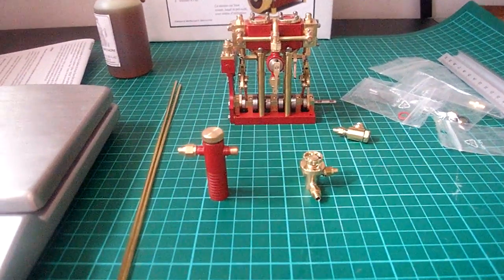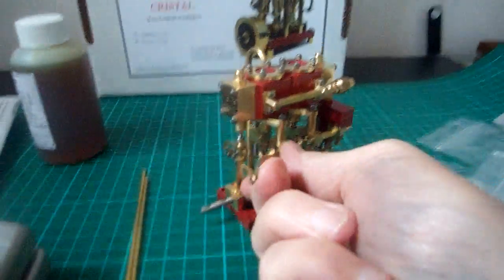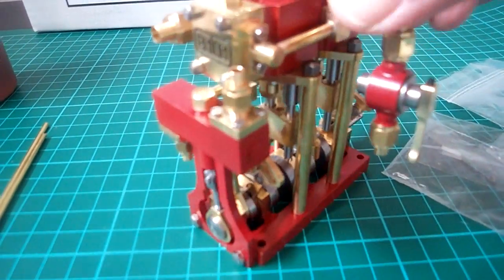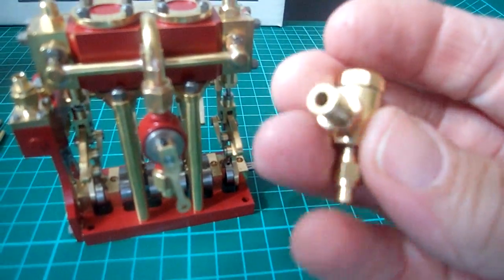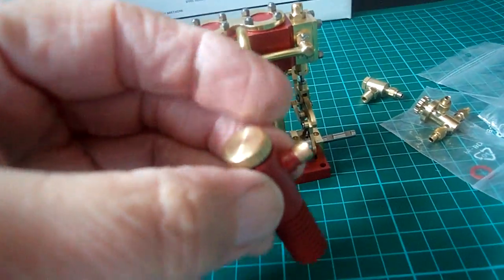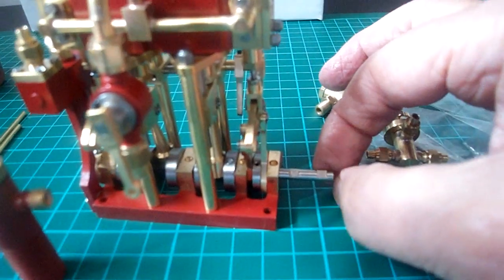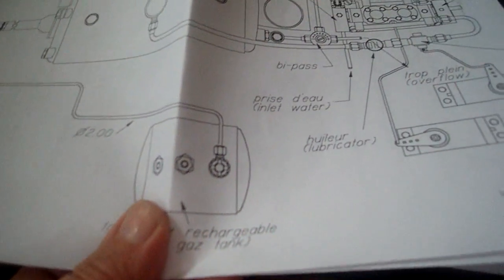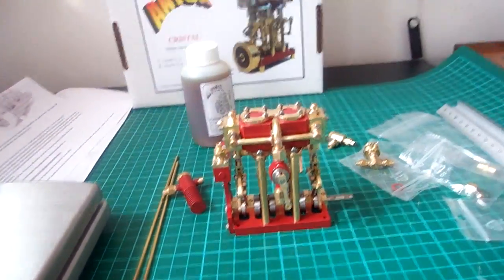Anton Cristal. Marine Steam Engine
Hi here's my new engine  from Anton
3.1cc twin  with mechanical pump and valves,